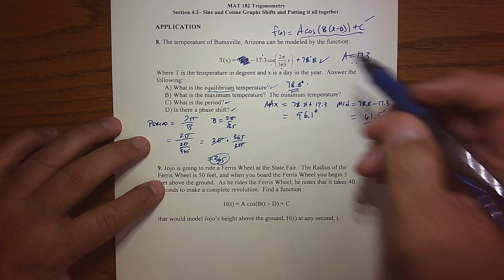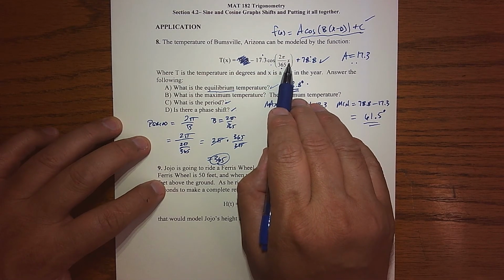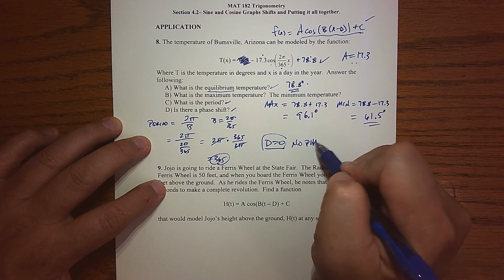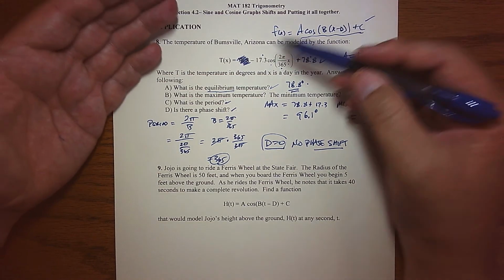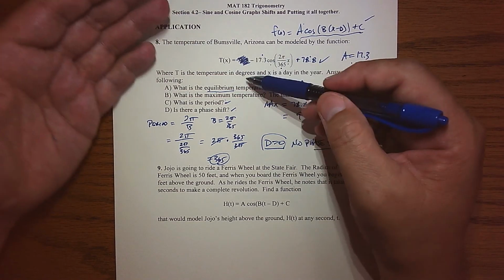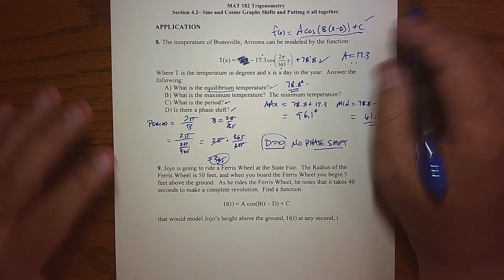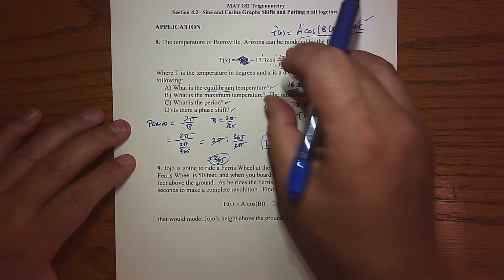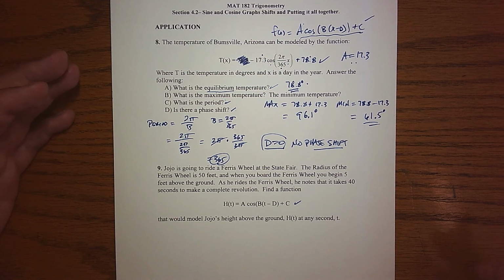MAT 182 Section42 Application Rd1